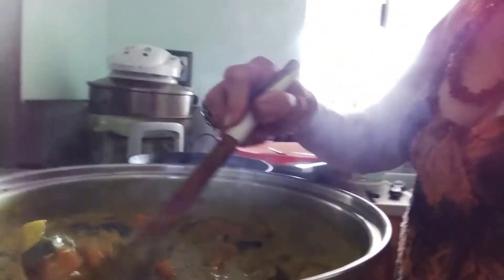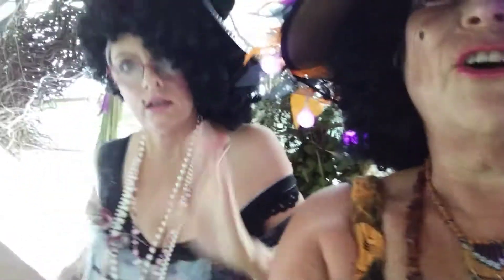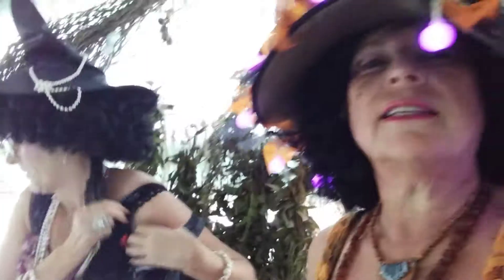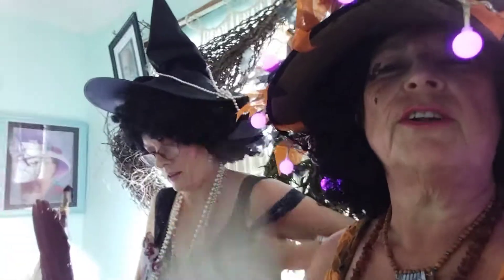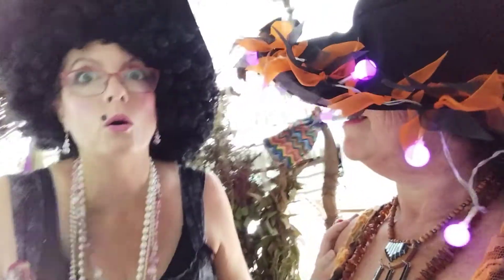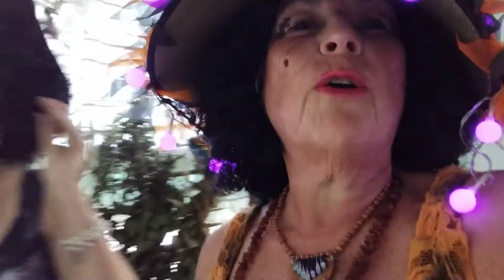Joules_The_Alchemist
Out ALL night AlchemEyesIn  🧙🧙‍♂️🧙‍♀️ Wit C🪜 MaGrit is pearl The AlcheMist